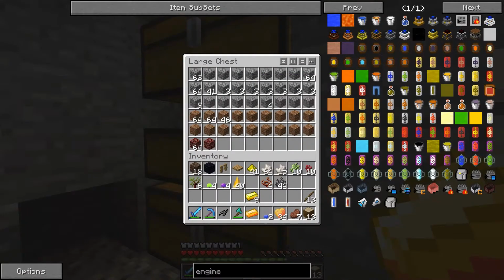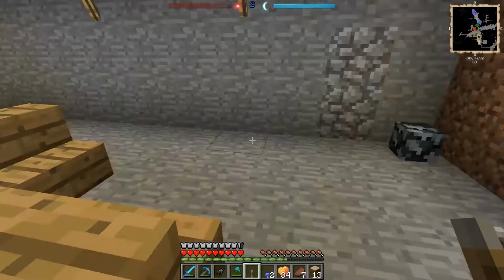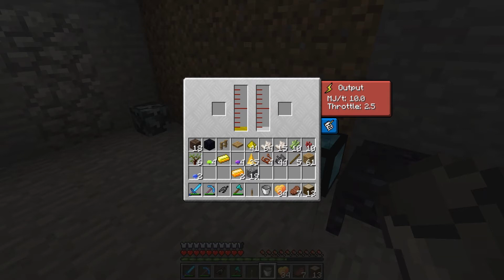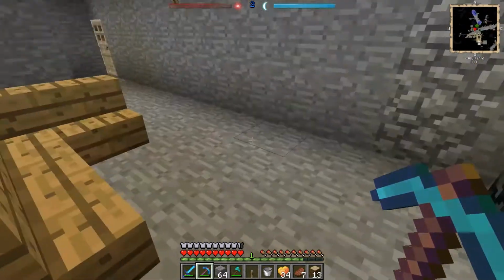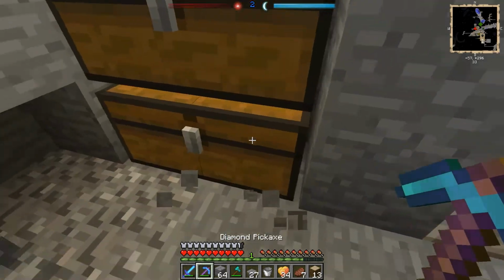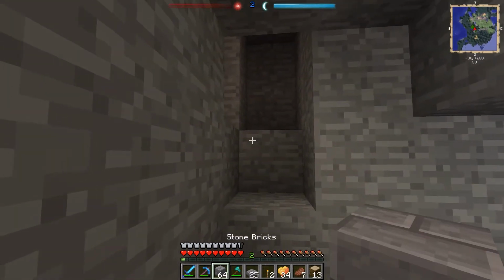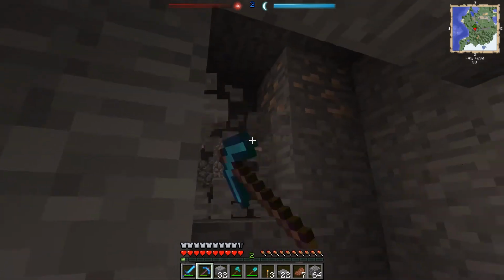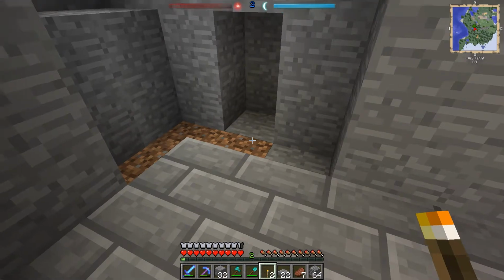KryptoCraft FTB - S3E4 - Bridging Stairs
KryptoCraft is a private, whitelist only feed the beast server owned by Nite97m.

Game information:

Minecraft using the Feed the Beast Unleashed mod pack